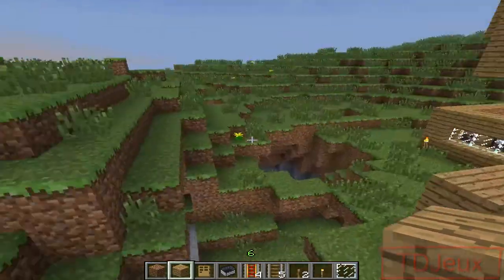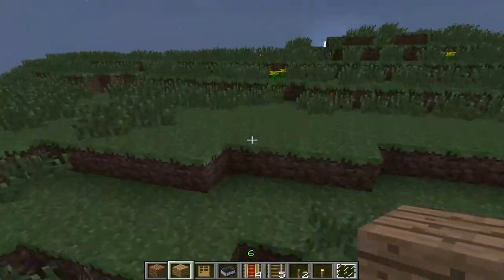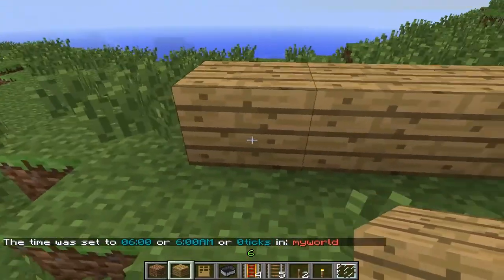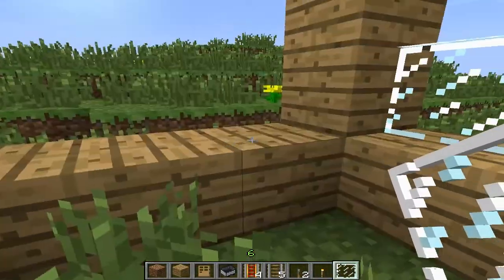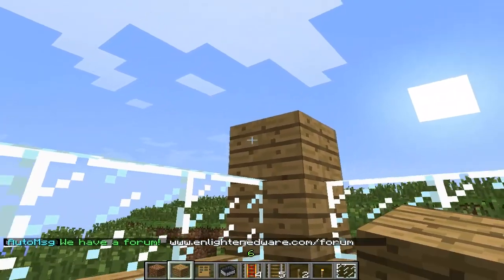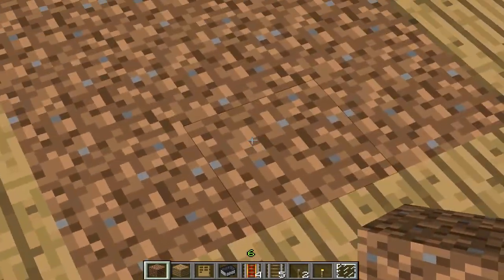Minecraft 1.3 - How to make Unlimited Villagers.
I know I took longer than expected to bring the video out but here it is :)